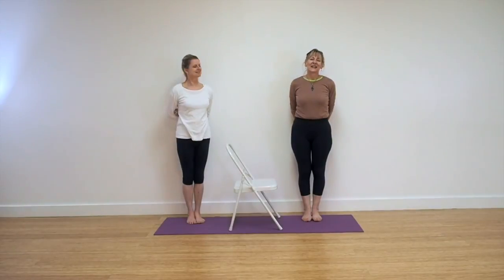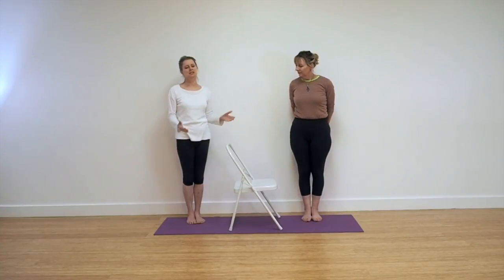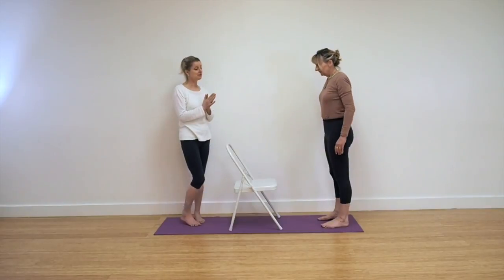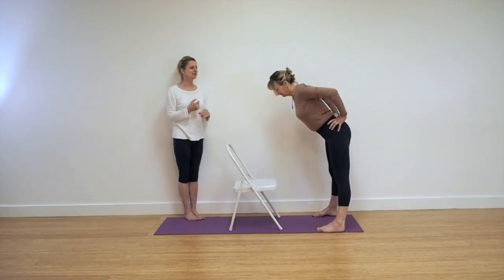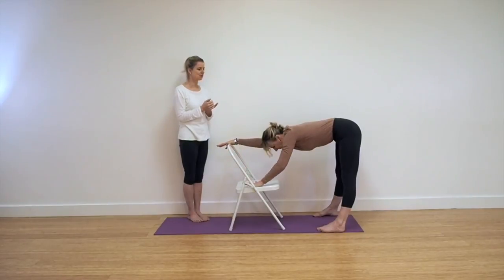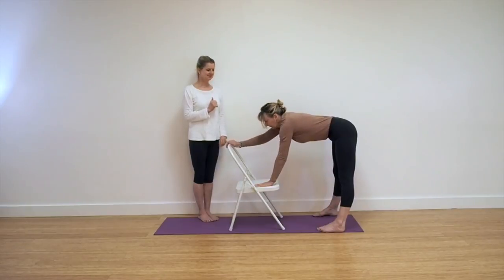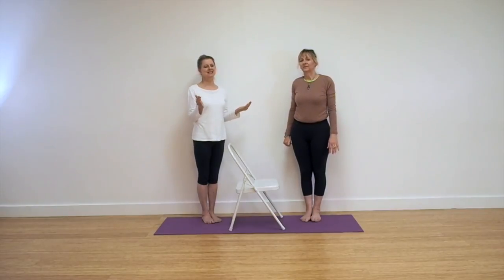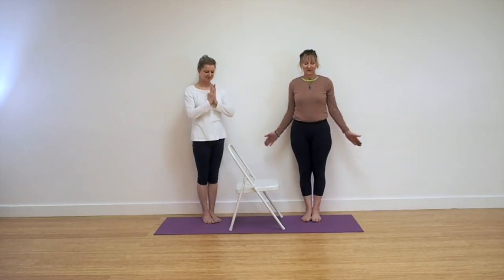Yoga for the Stiffer Body. Set 3. Uttanasana, Forward Bend. Iyengar Yoga for Beginners-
Yoga for the Stiffer Body. Set 3. Pose 1. Uttanasana, Forward Bend. Iyengar Yoga for Beginners. Help stiff upper back and legs with this action. We show how beginners to yoga can work in forward bends, even if your body is stiff. Use this yoga pose to strengthen the legs and to help lengthen stiff hamstrings and create flexibility in the upper back. Greater flexibility in the legs, particularly the hamstrings, can help with stiff upper backs. And students often remark how, over time,  stretching their hamstrings helps with lower back pain. But many people cannot touch their toes, and if they do, it can cause lower back pain. Not everyone can work in the classic yoga poses, certainly when they start, and Uttanasana in it's pure form, is an extremely demanding forward bend. If you are a senior, have arthritic joints, or if your body is tight due to sport or tension, even basic yoga asanas can be a challenge. We show in this series, how to develop flexibility gradually and safely. You will need a yoga chair or sturdy dining chair to work in this way for this yoga pose.

Lin and Leo wrote their book “Yoga for the Stiffer Body - Inspirational Yoga Sequences Made Accessible for Real People” largely for their existing students, but were pleased at it’s popularity when it went on sale as an Ebook on Amazon.  In the classes we teach at the Maidstone Yoga Centre, it is apparent how our modern lifestyle creates tension and rigidity in the body, the breath and mind. In this series, Lin and Leo, who teach Iyengar Yoga to both Beginners and more Advanced students, all of whom have varying levels of flexibility, will show you in this series how to work in simple, beginners yoga poses to make your stiff body more mobile and fluid in it's action.

Join Yoga with Lin and Leo for Iyengar Yoga for Beginners. You will find safe, detailed instruction from experienced Iyengar yoga teachers. Although we would always suggest that you find a certified Iyengar yoga teacher so that you can attend a class near you, this channel has yoga sequences and yoga tutorials to help you practice your yoga at home.

Yoga is not a sport but regular practice of yoga sequences can improve fitness levels. Yoga differs from standard exercises, practiced correctly, yoga will stretch muscles and strengthen joints, as well as helping with mental and physical wellbeing; indeed many studies have shown that yoga can have remarkable effects on problems with lordosis, kyphosis, scoliosis, back pain, shoulder pain and neck pain as well as demonstrating positive effects on mental health problems such as depression. Yoga creates a mindfulness in our approach to life, and stress and anxiety can be relieved by a regular yoga practice.

We will be posting videos for all levels but if you have never done yoga before or you want to re-visit some of the basics - then start here! Get out your mat and build the foundation of your own yoga practice with this home yoga video.

This Upper Body Challenge yoga practice will certainly get you going and give you a physical workout, but more importantly, these programmes are designed to harmonise mind, body and breath. Yoga is not just to increase your flexibility, strength and the general tone of your body; it has the capacity to free your mind, improve your wellbeing and increase your mental resilience. Begin here to create a foundation for a home yoga practice. These free online yoga classes can be practiced at home; although we would always suggest you find a qualified Iyengar Yoga teacher near to you so you can attend a class.